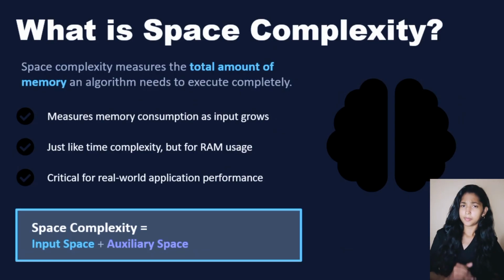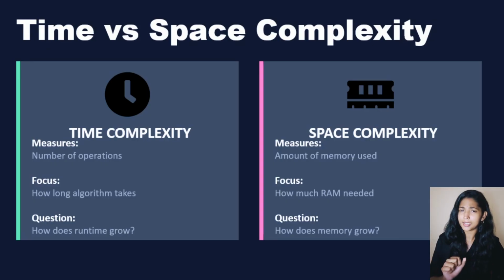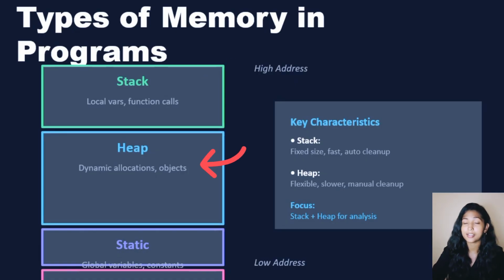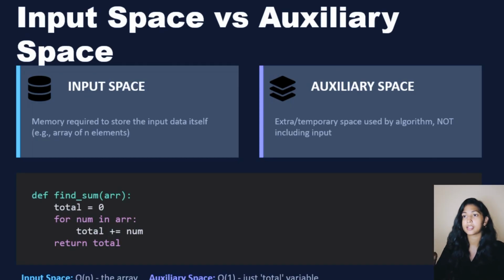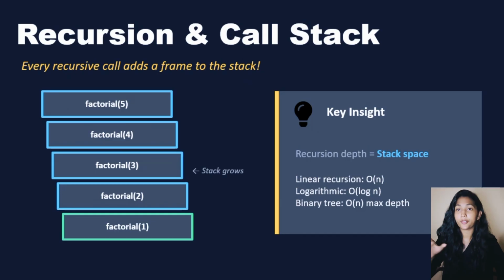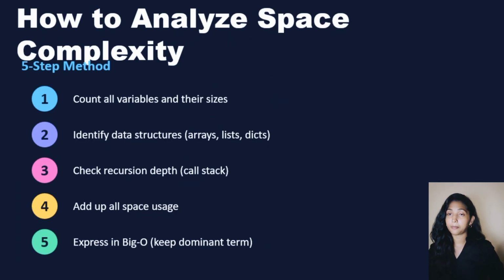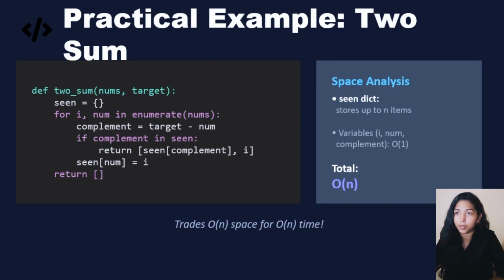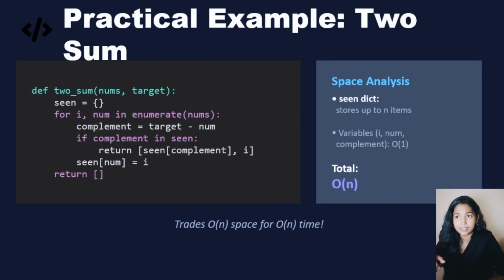Space Complexity | Complete Algorithm Tutorial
🚀 Master Space Complexity  | Complete Algorithm Tutorial
Learn everything about Space Complexity - the often overlooked but crucial aspect of algorithm design. This comprehensive tutorial covers memory usage analysis, Big-O notation for space, and real-world examples.
📚 What You'll Learn:
✅ What is Space Complexity & why it matters
✅ Stack vs Heap memory explained
✅ Input Space vs Auxiliary Space
✅ Big-O notation for memory (O(1), O(n), O(log n), O(n²))
✅ Space complexity in recursion & data structures
✅ Step-by-step analysis method
✅ 7+ solved example problems
✅ Time-space tradeoffs

🎯 Perfect for: CS students, software engineers, coding interview prep, LeetCode practice

💡 Key Takeaway: The fastest algorithm isn't always the best - learn when to optimize for space vs time!